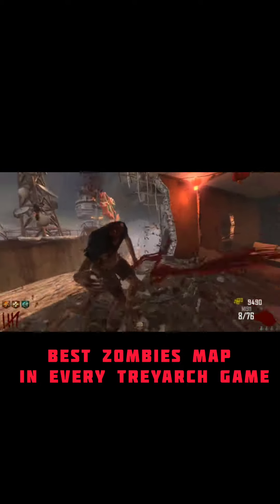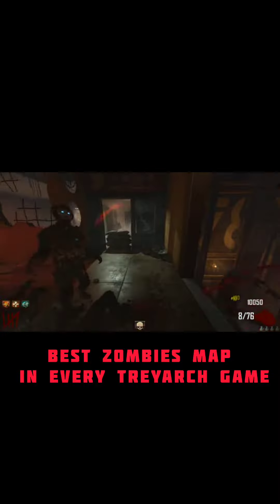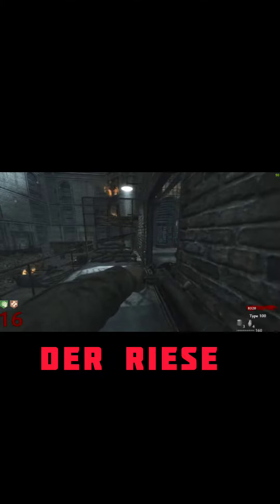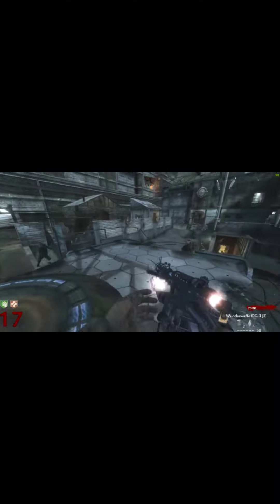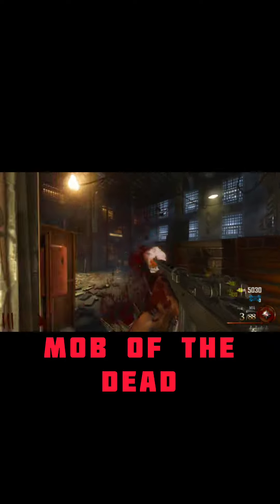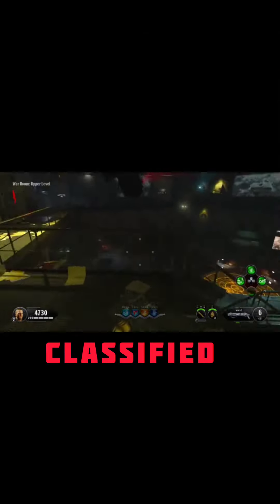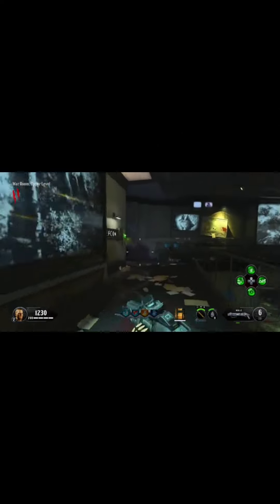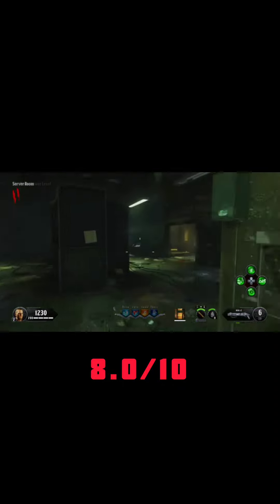BEST Zombies Map In Every Treyarch Game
call of duty zombies,
call of duty modern warfare 2 campaign,
call of duty league,
call of duty modern warfare 2 gameplay,
call of duty black ops zombies,
best guns in call of duty modern warfare 2,
call of duty mobile and call of duty garena,
ghost 15' ghost 15 ghost 15 call of duty,